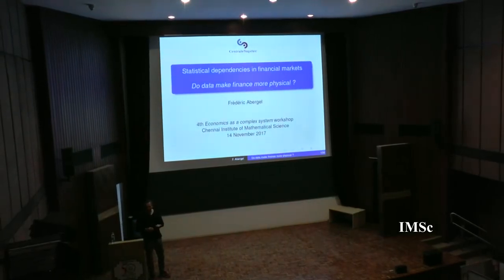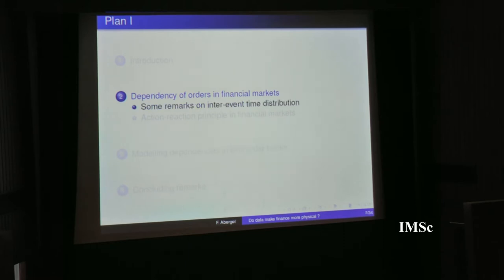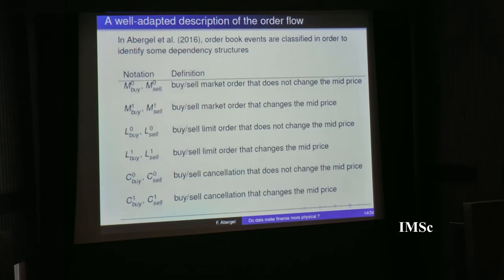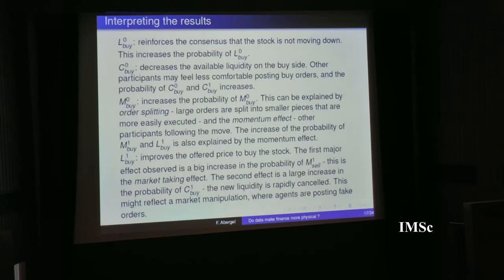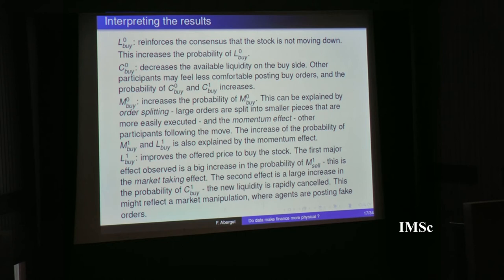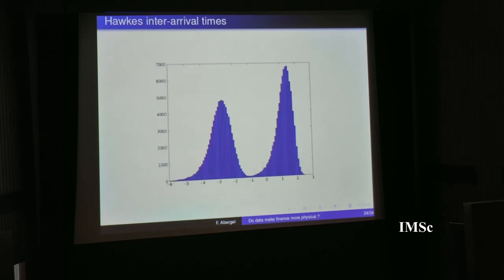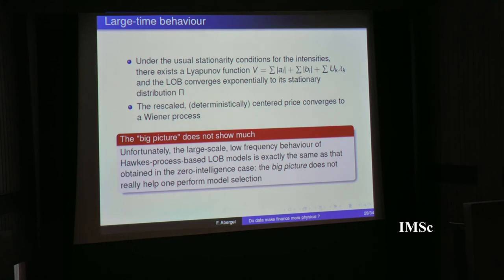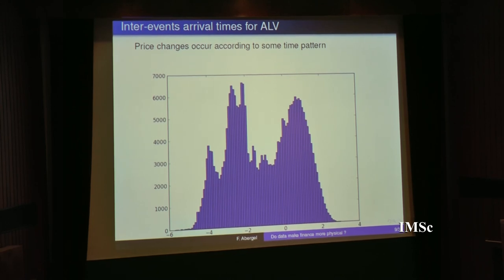Financial markets modelling : Do data make it more physical ?